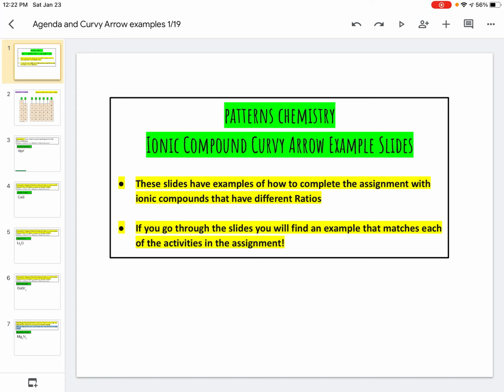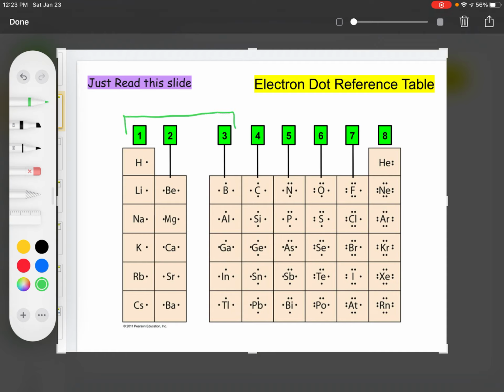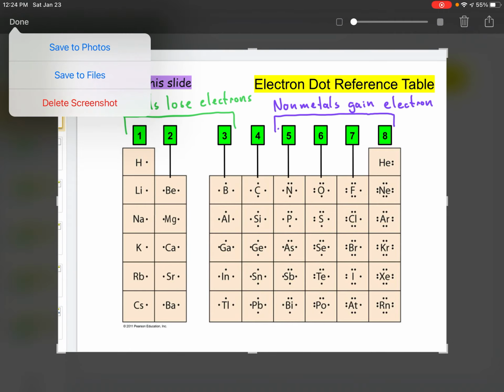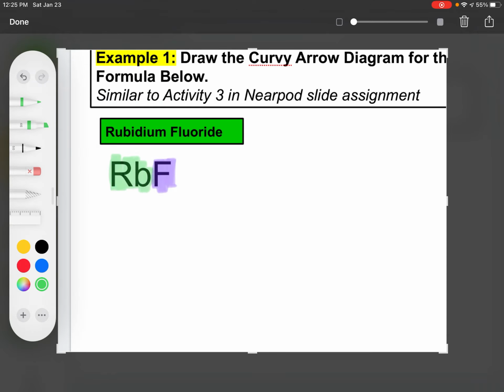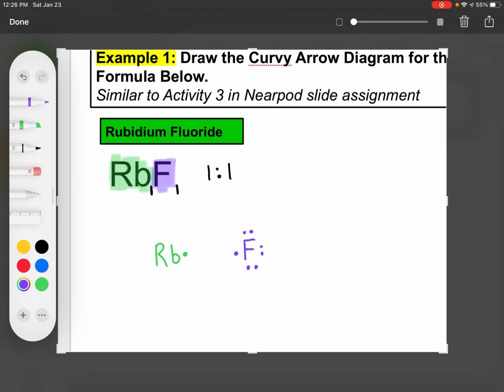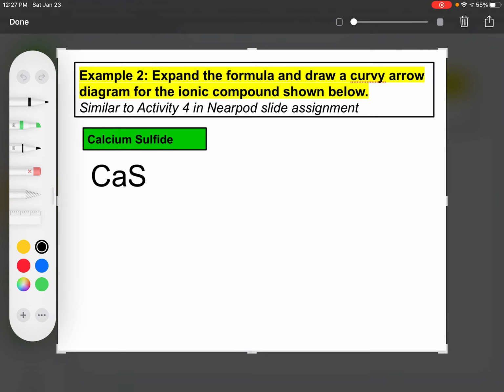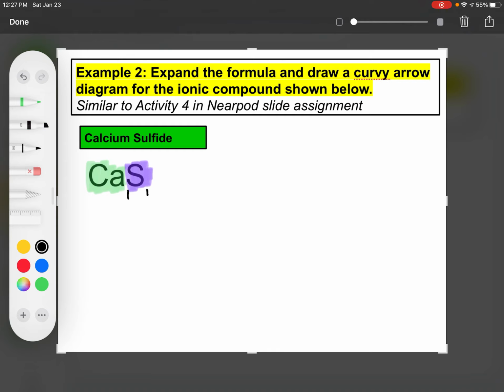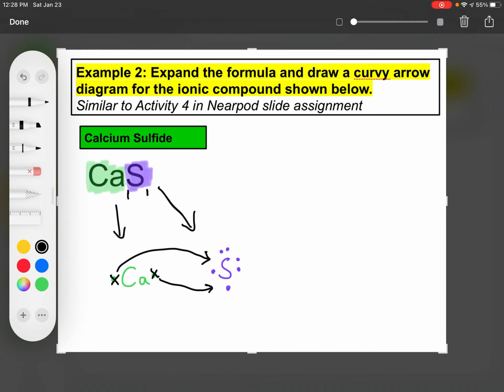How to Draw Curvy Arrow Diagrams for Ionic Compounds Part I